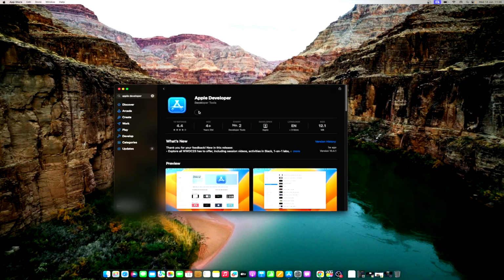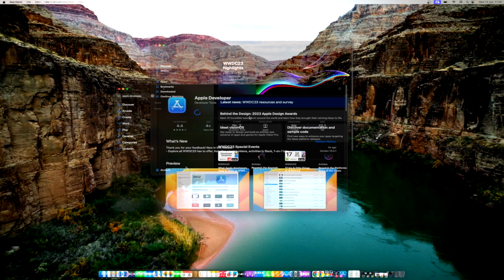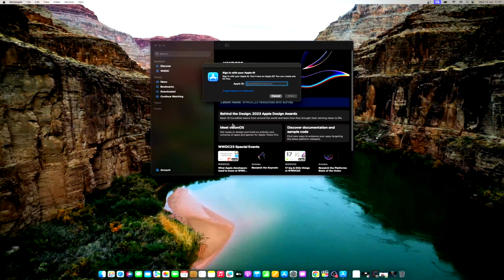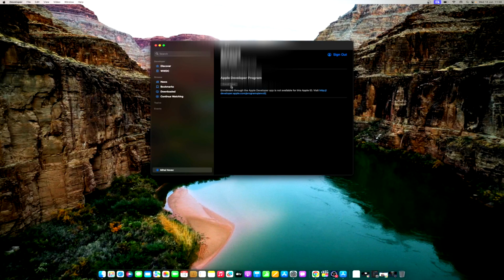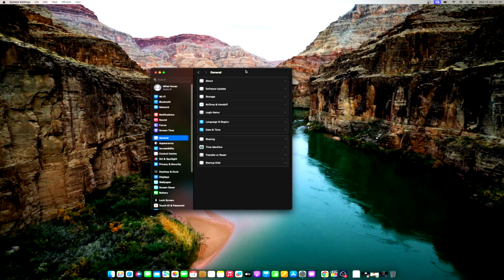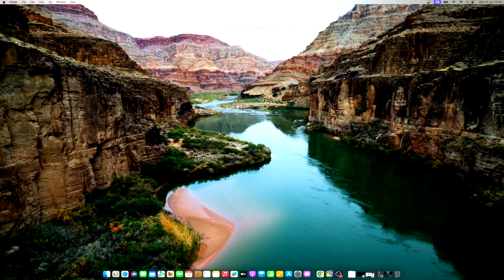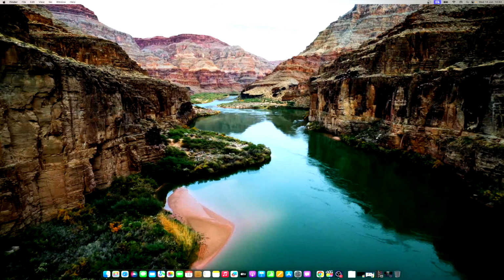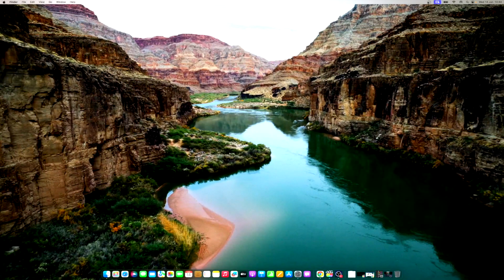How to Install macOS 14 Sonoma Beta Now: Speedy Download Tips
In this tutorial, we'll show you how to install macOS 14 Sonoma Beta right now, and we've got some speedy download tips to make the process even smoother. If you're eager to get your hands on the latest features and improvements, this video is for you. We'll guide you step-by-step through the installation process, ensuring you're up and running in no time. Don't miss out on the exciting new updates macOS 14 Sonoma Beta has to offer. Get ready to experience enhanced performance, exciting new features, and a sleek interface. Let's dive in and get your macOS 14 Sonoma Beta installed quickly and effortlessly.